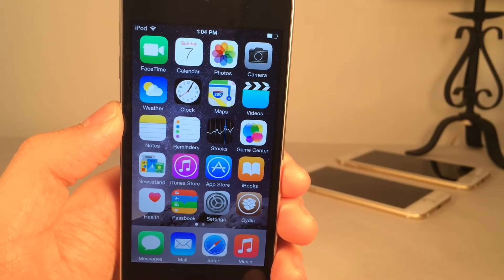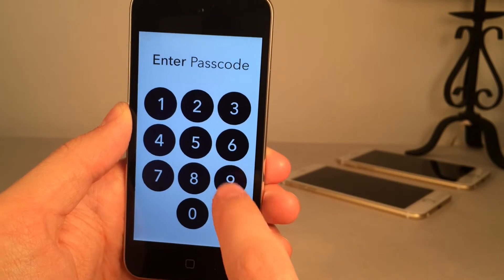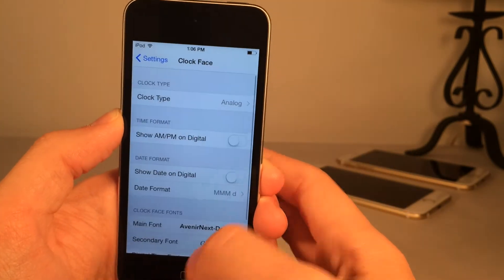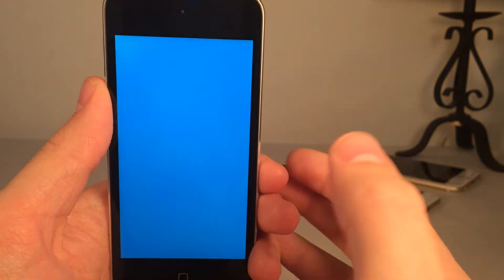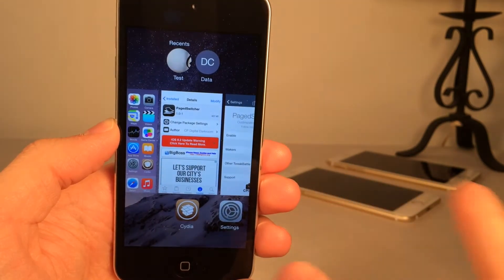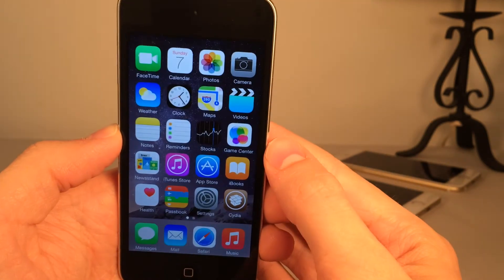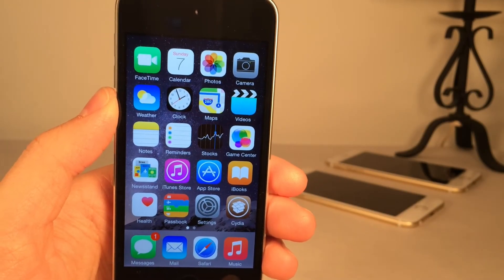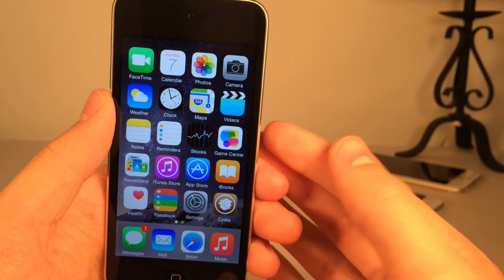iOS 8.1.2 Jailbreak Tweaks: Aeuria LS, IllLookLater and More! - Tweak Recap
Tweak Names and Prices:
Aeuria LS (Free) Author: Bryce Pauken | Twitter: N/A
IllLookLater (Free) Author: N104 | Twitter: N/A
NoNotificationsText (Free) Author: Logan O'Connell | Twitter: N/A